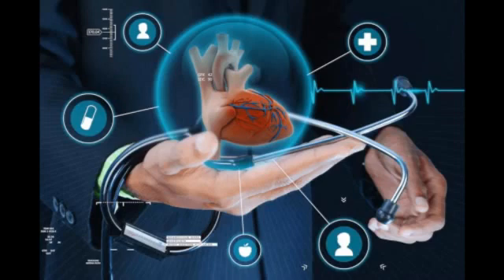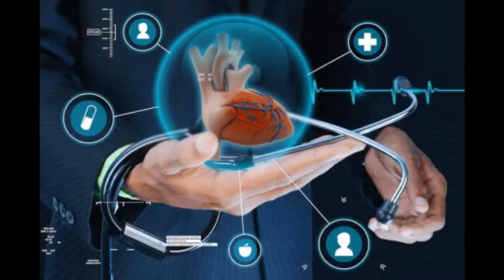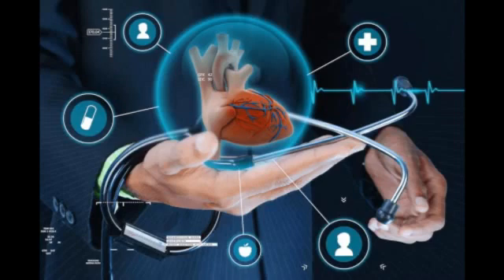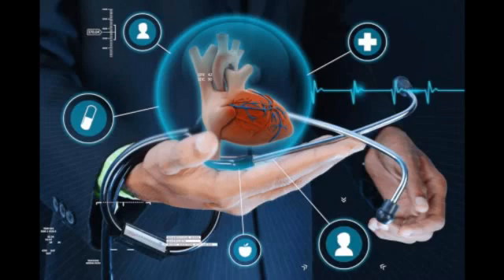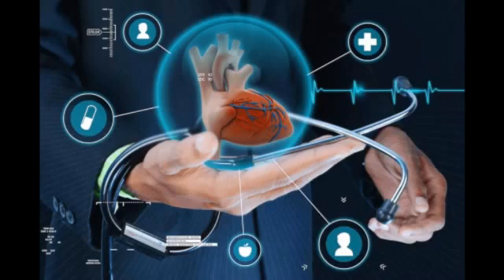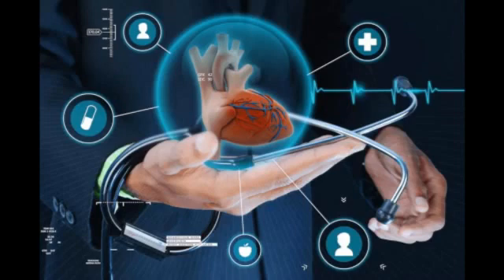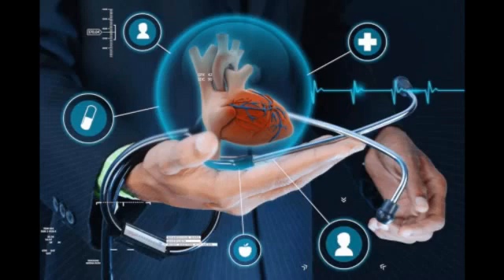How IoT Works in Healthcare and Life Sciences - IoT in Healthcare - IOT for Healthcare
Wearable devices precisely show how much technological developments influence our lives. According to statistics, the wearables market is esteemed to grow over $830 million by 2020. And such huge global success would not be possible if these gadgets weren’t so smart.

So, it’s not so strange that these devices found their way into the healthcare and life science industry. Actually, they just might be a game changer, as they are a revolution in patient care. With improved diagnosis, real monitoring, and preventive as well as the regular treatments, more and more institutions, along with their patients, embrace this miracle of digital technology.

What is IoT in Healthcare?

The Internet of Things are smart devices which enable machine-machine and machine-human interaction. The main reason they are called smart is due to their built-in sensors that accurately collect data for further analysis and action.

Just like home monitoring tools, wearables, and mobile healthcare apps, by using real-time data, the devices allow tracking, monitoring, and management in order to improve the precision, speed, and planning. Due to such efficiency, the information collected provides better judgment and reduces the risks of making a mistake.

IoT Life Science & Health Benefits

One thing is certain; IoT increases productivity. Apart from lowering the risks, the device data can also be used for preventing machine failure, which is quite an advantage for life sciences, as this can help to improve reliability and quality when it comes to the patient’s supply chain responsiveness. Meaning, lower expenses in terms of production.

Staying on that note, the beauty of IoT in life science is personalized medicine. The IoT enables an integrated production process from sales order to workstation. Putting it simply, the industry can make a bunch of products suitable for personal therapeutic use because, during the product assembling stage, individual directions are passed onto a special smart software. From there on, the software makes adjustments for any single product unit. Hence, let’s take a closer look at the range of uses and areas covered by these IoT systems.